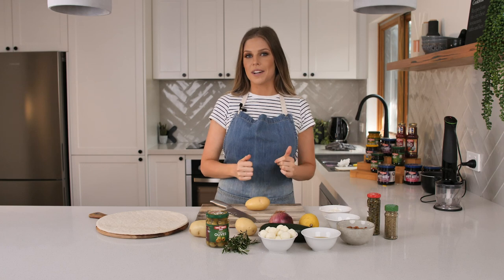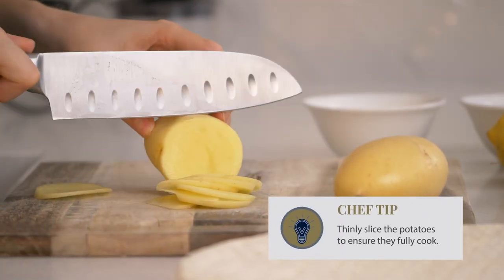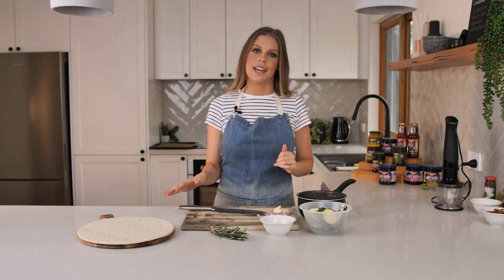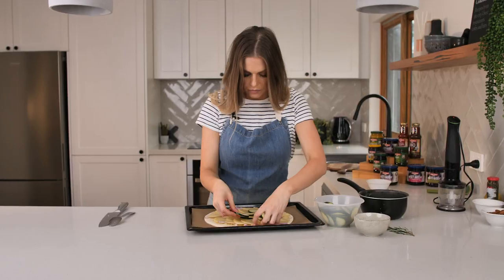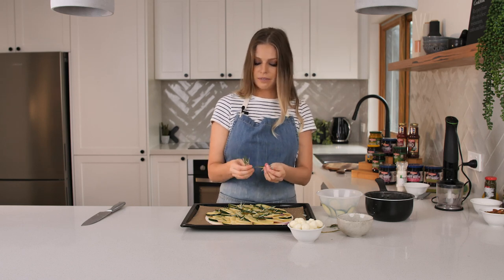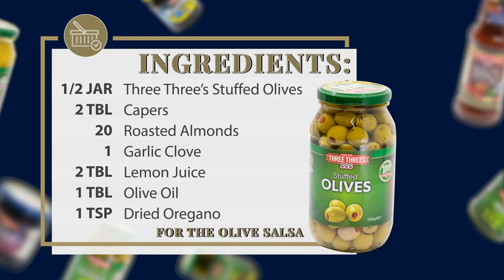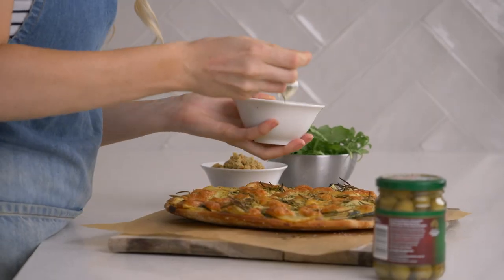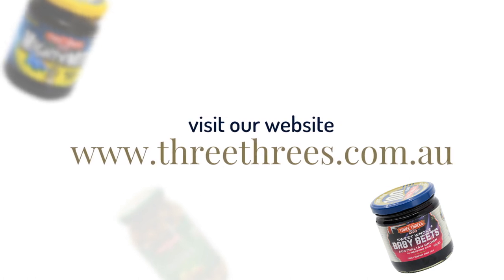Three Threes Condiments - Potato Pizza with 333s Olive Salsa (full version)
Nicole Stevenson creates a mouth-watering Potato Pizza with 333s Olive Salsa. This dish is perfect for a week-night meal with the immediate family and ideal for those busy families!